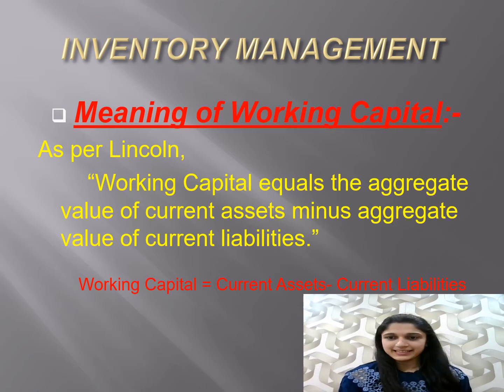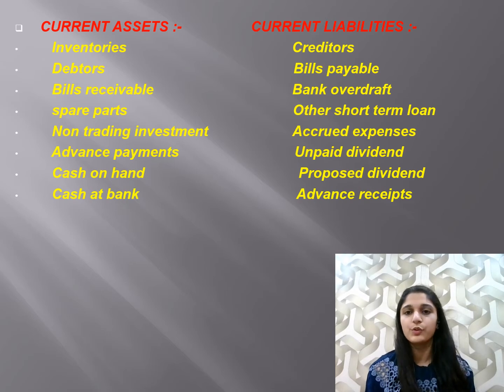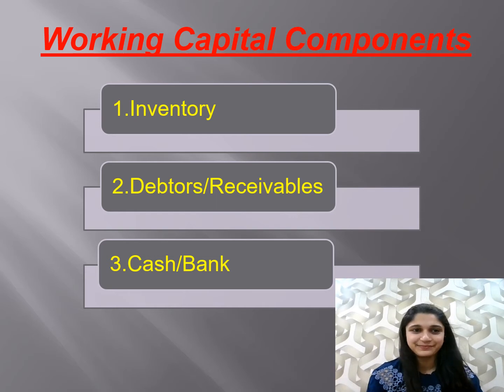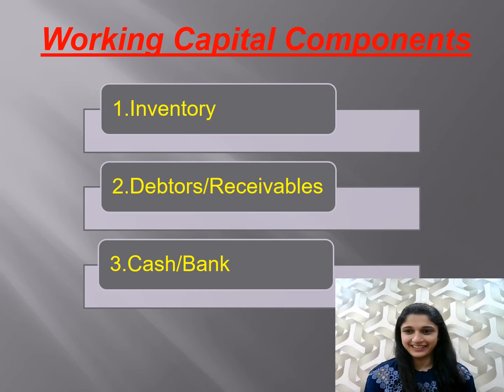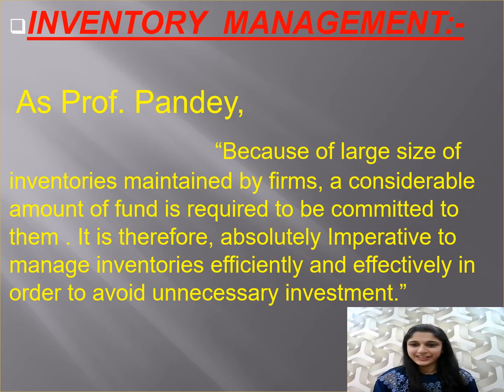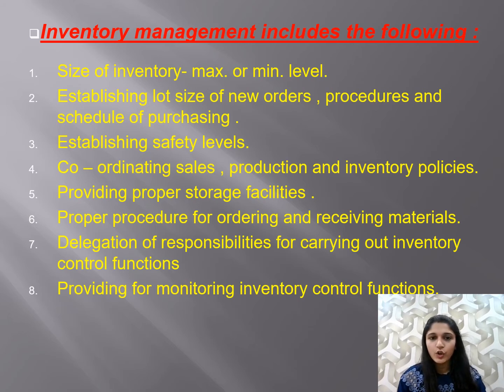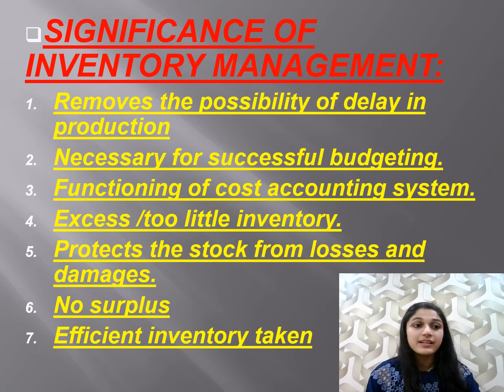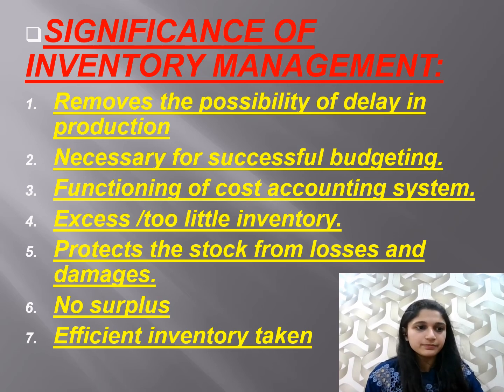Richa Mam BBA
PROF.RICHA MAHETA [B.COM, M.COM, C.S.(EXECUTIVE)]